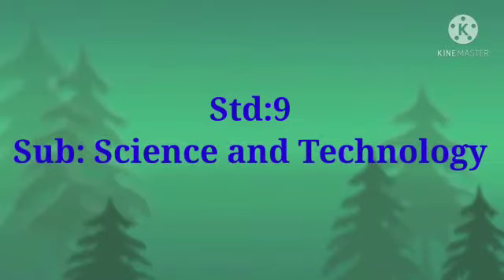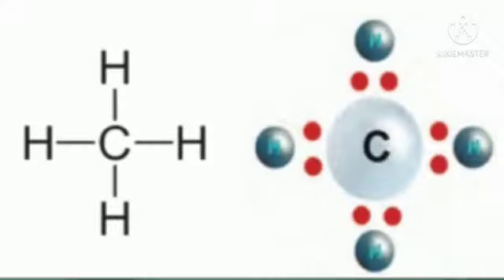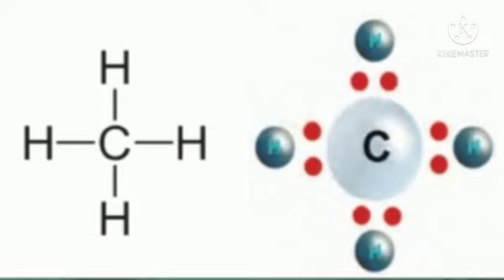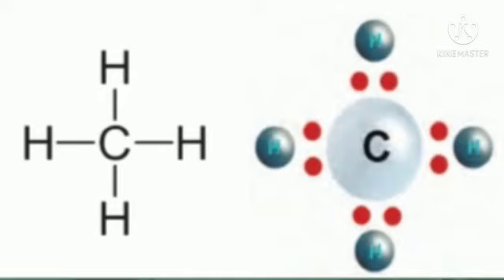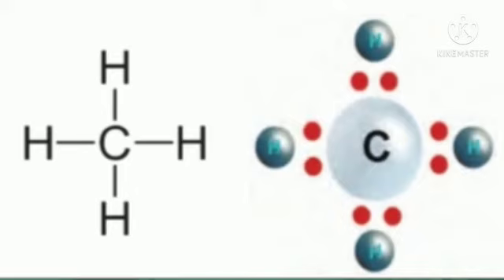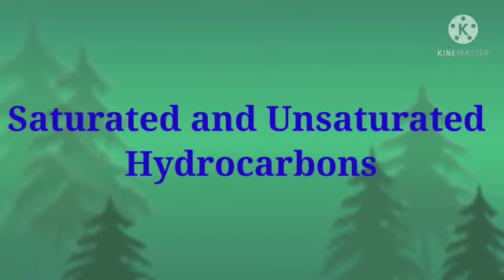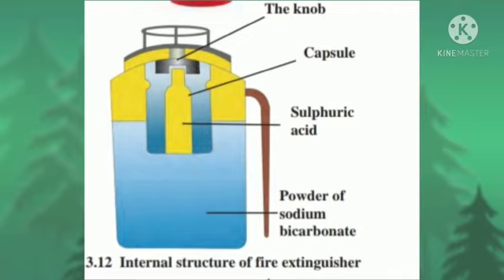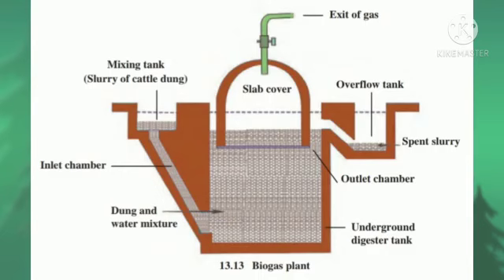Std : 9.Sub : Science and Technology.Ls.no 13 Carbon an Important Element.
Video On Carbon an Important Element.